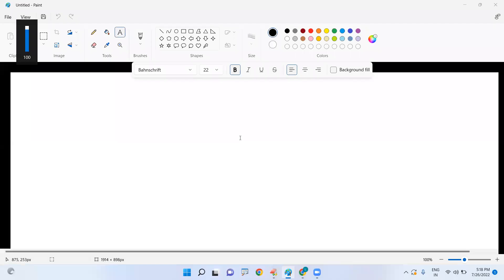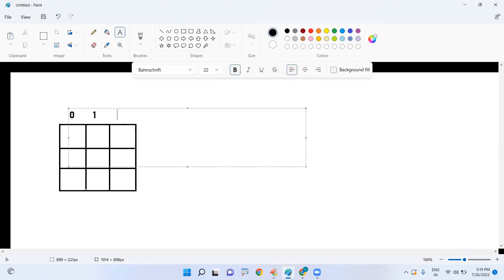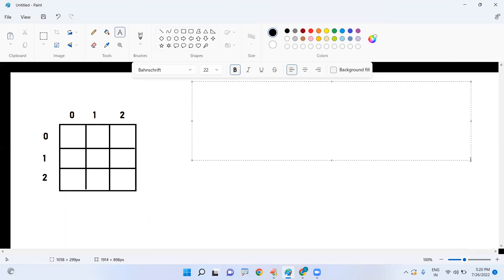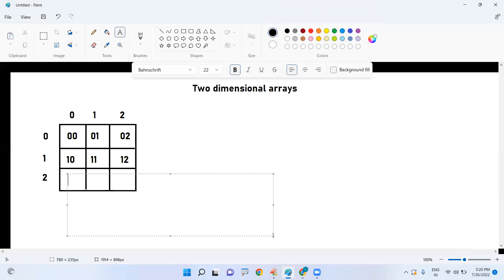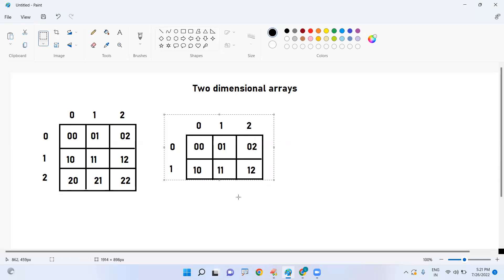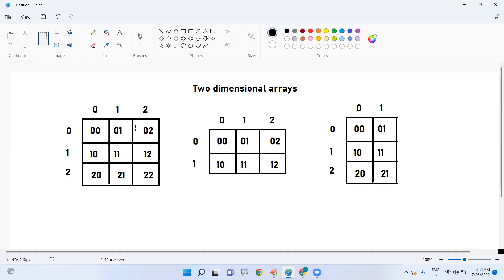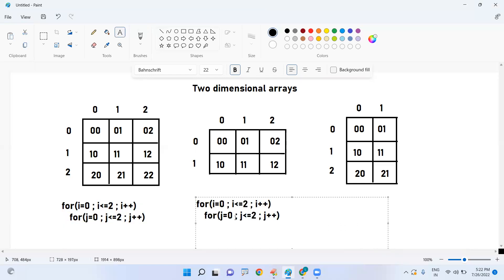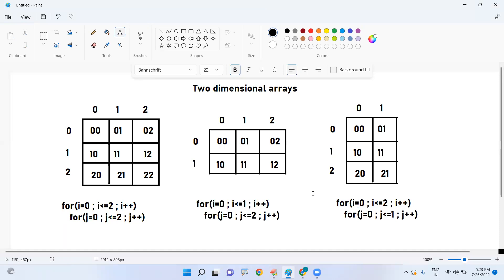Java | Two dimensional arrays | Ameerpet Technologies | By Srinivas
This video is providing introduction to two dimensional arrays in java